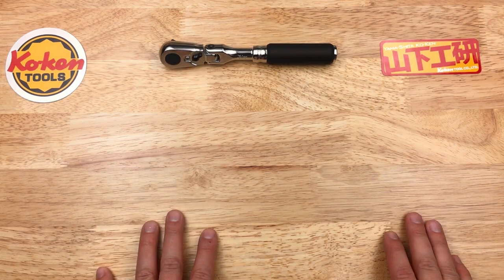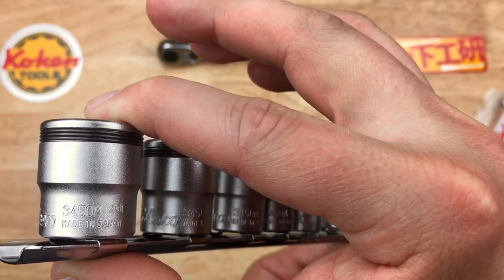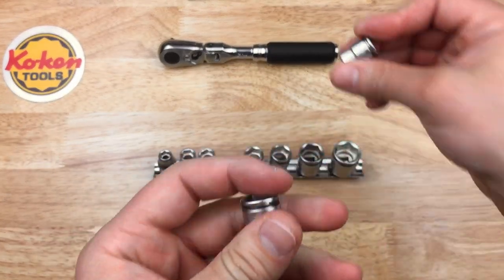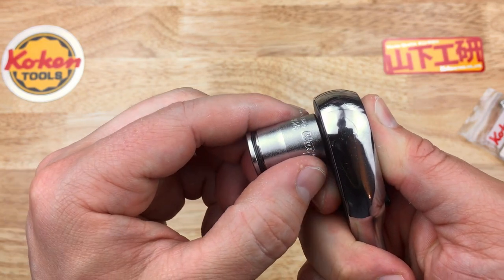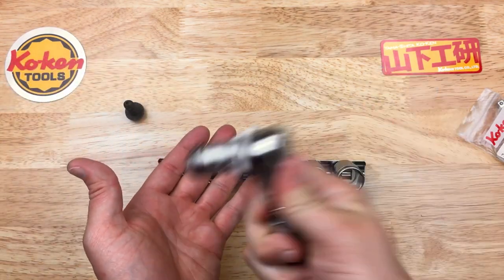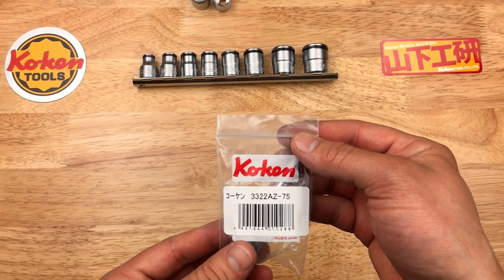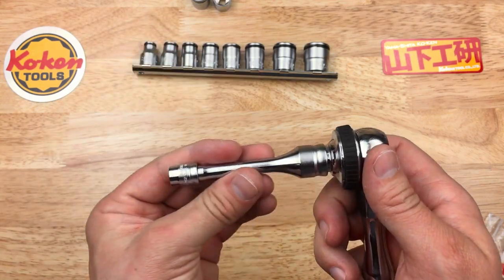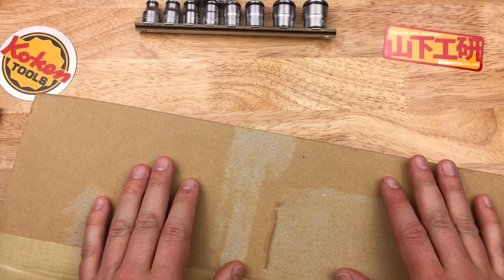Ko-ken Nut Grip Sockets 🇯🇵 Made in Japan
Ko-Ken Nut Grip Sockets
コーケンナットグリップソケット
山下工業研究所

Back with some more Japanese tools! In this video I’m taking a look at Koken’s innovative fastener retention system in their Nut Grip sockets. These are simple, yet excellently executed by one of my favorite Japanese manufactures.

Part Numbers of these puppies:
3/8” drive Nut Grip Sockets:
RS34450M/8

3/8” to 1/4” Extension/Adapter:
3322AZ-75

Magnetic socket alternative